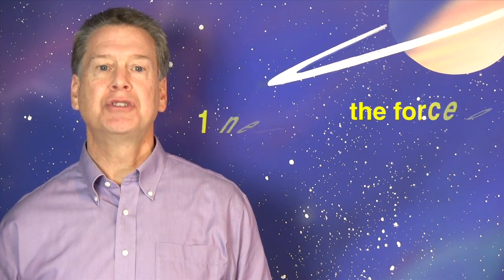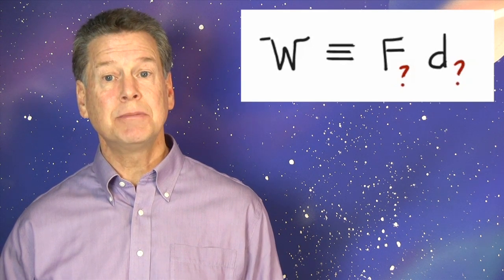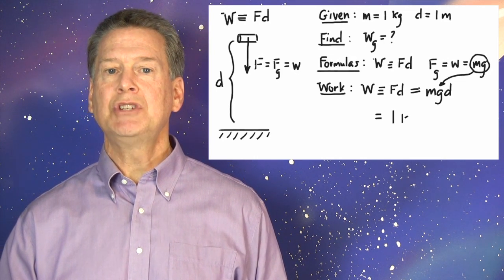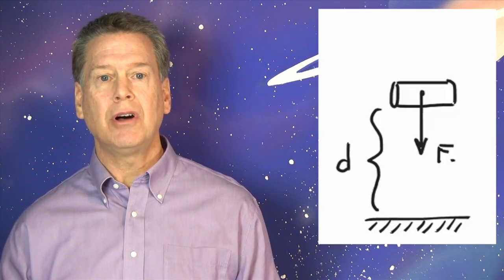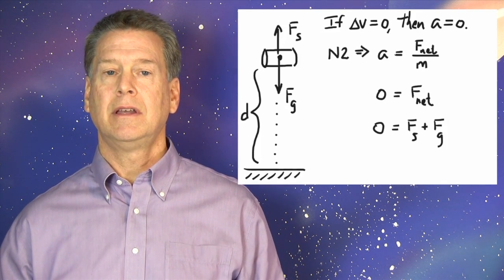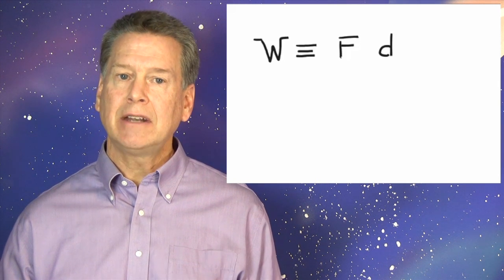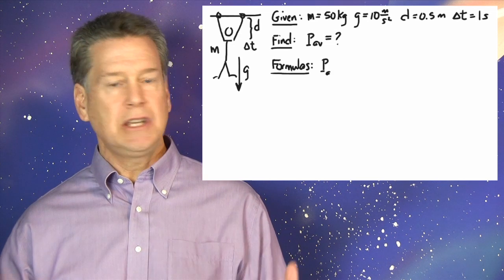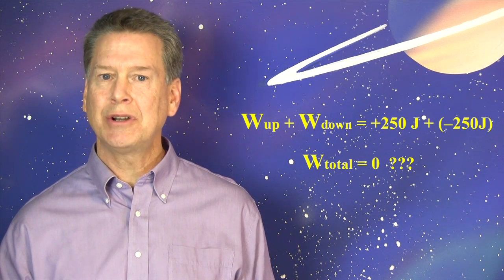Work & Power in Physics (RP11)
This 11th taproot episode of Radical Physics (RP12) defines "work" and "power." Only 1-dimensional motion is considered, but this turns out to be plenty useful. The joule is fully understood as the unit of both work and energy, and a few simple examples (including pull-up power) are considered. Radical Physics is produced by Wonderfest, the nonprofit San Francisco Bay Area Beacon of Science.